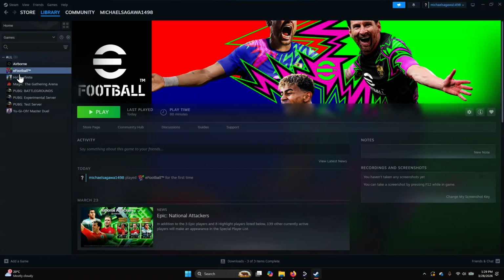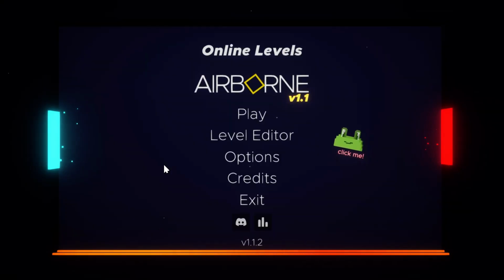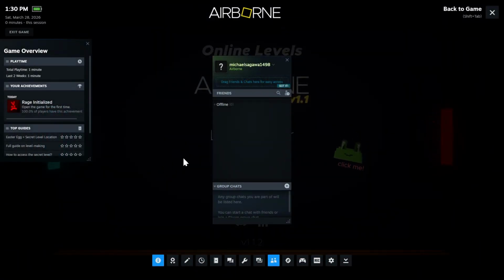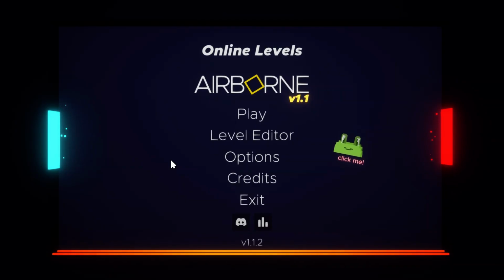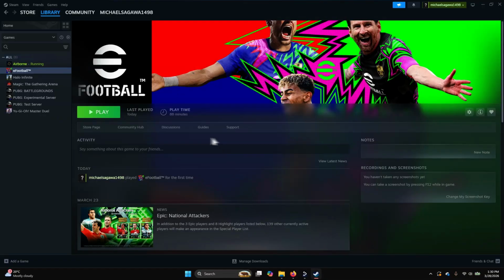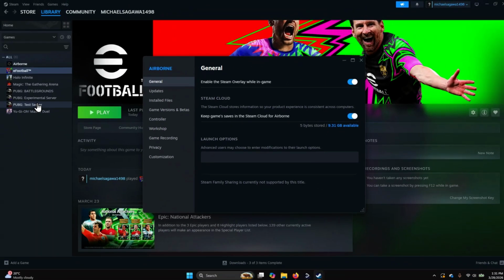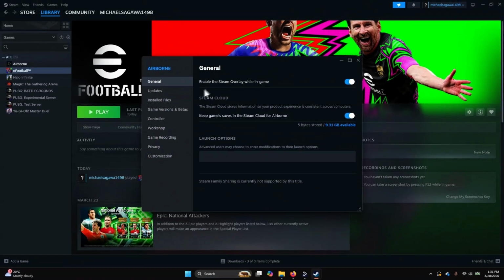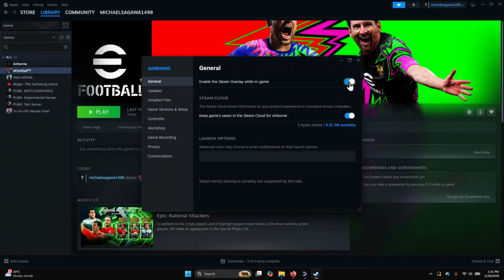How to Enable or Disable Steam Overlay (Quick Guide)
Welcome to this video! This setup guide will walk you through the process of enabling or disabling your steam settings for the gaming overlay. We'll show you how to access and manage your game overlay in a step by step manner, making this overlay tutorial easy to follow. Learn how to enable steam overlay efficiently and enhance your gaming experience.